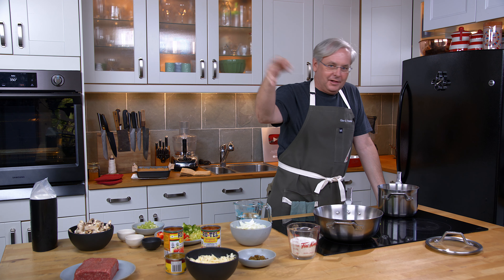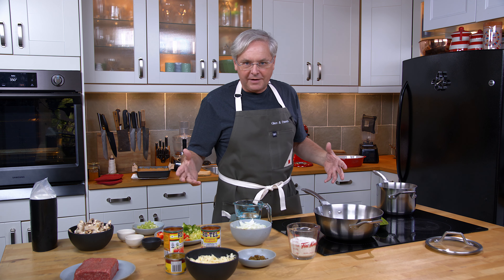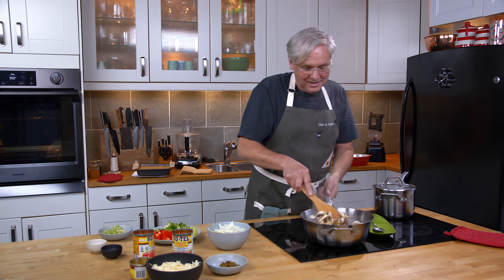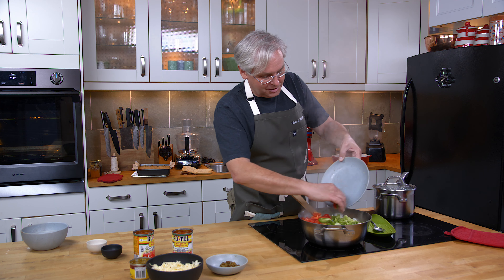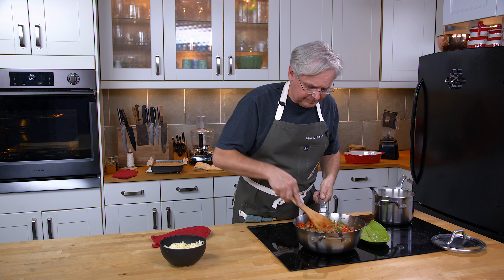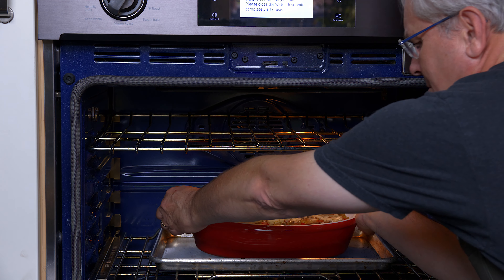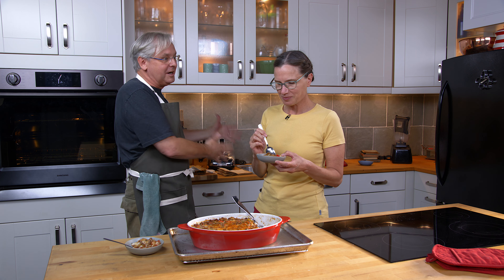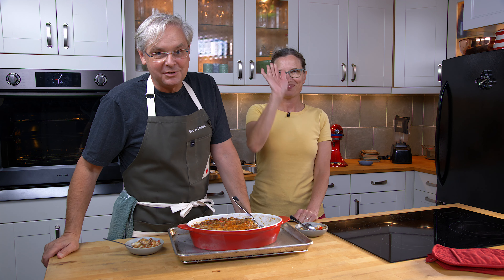From Grocery Store Fail To A Delicious Cheesy Beef Casserole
In today's video, I had to make a quick change of plans in the kitchen! I was all set to make a chicken and grits dish, but the grocery store had no chicken. I improvised and created this amazing beef casserole with Tex-Mex flavours. Using ground beef, homemade taco seasoning, and leftover veggies from pizza night, I whipped up a hearty, cheesy dish featuring hominy grits and pickled jalapeños. Watch as I take you through the steps and show how easy it is to adapt your favourite ingredients into a brand-new meal. Whether you love Tex-Mex or Italian-American flavours, this casserole can easily be customized to your taste!

🔑 Key ingredients: Ground beef, hominy grits, pickled jalapenos, cheddar cheese, homemade taco seasoning, Rotel tomatoes with green chilies.

💡 Quick Tip: Don’t be afraid to get creative in the kitchen! Substituting ingredients or adding extra veggies like beans can transform this dish into a budget-friendly, customizable meal that’s perfect for family dinners.

If you're from New Zealand, I need to know — how is your ground beef cheaper here in Canada than local beef?

Ground Beef And Grits Casserole
Ingredients:
Grits:
250 mL (1 cup) hominy grits
250 mL (1 cup) water
500 mL (2 cups) milk
Pinch salt
Handful chopped pickled jalapeños
Handful grated cheese
(cook according to package instructions)

500g (1 lb) ground beef
30 mL (2 Tbsp) Taco / Tex Mex seasoning
500 mL (2 cups) chopped mushrooms
1 large onion, chopped
1 hot pepper, chopped
1 bell pepper, chopped
2 stalks celery, chopped
Salt to taste
2 - 284 mL cans RoTel tomatoes
1 - 113 mL can chopped Hatch chillies
Handful grated cheese

Method:
Cook the Grits / polenta / cornmeal according to package directions, with the addition of jalapeños and cheese at the end.
In a large frying pan, brown the ground beef, and then add the seasoning, mushrooms, onion, peppers, celery, and salt.
Cook until the onions are translucent.
Then stir in the Rotel, and Hatch chillies.
Continue cooking for 15 minutes or so.
Transfer the grits to a 9x9 baking dish, and make an even layer.
Pour over the meat mixture and sprinkle cheese on top.
Place in the oven and bake for 30 minutes.